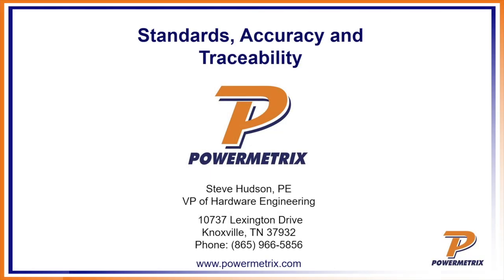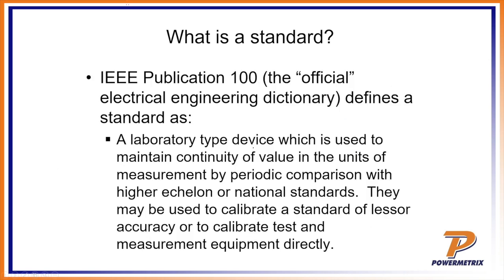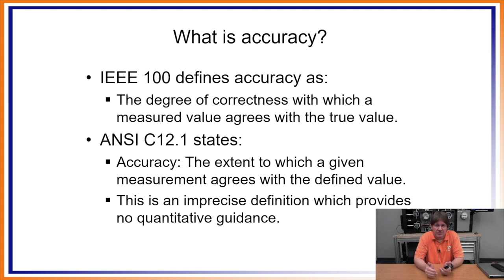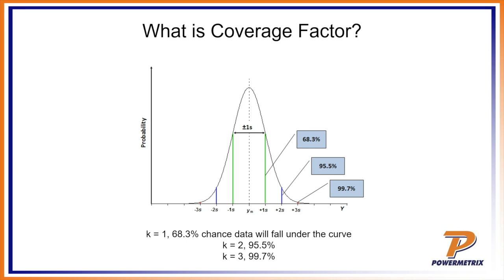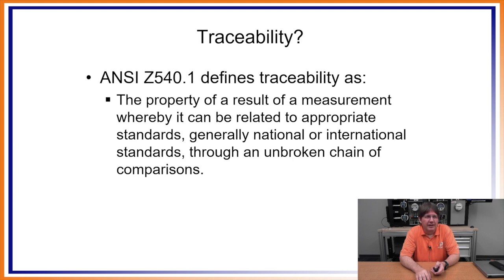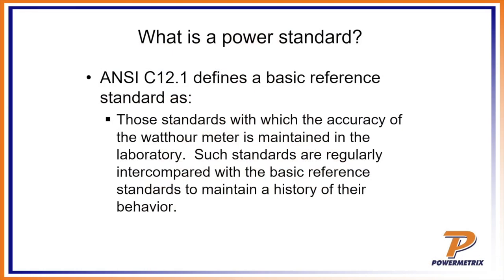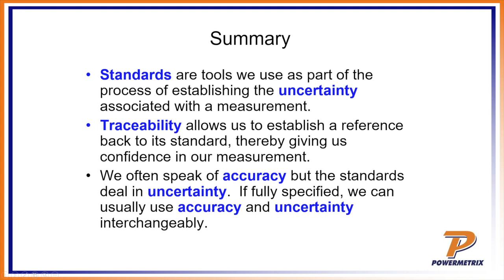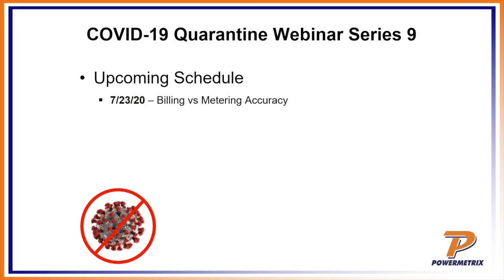Standards, Traceability, and Accuracy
We'll discuss what happens when a customer a questions the traceability of your electrical reference standard. Steve Hudson will arm you with information about AC standards, calibration methods, and accuracy.